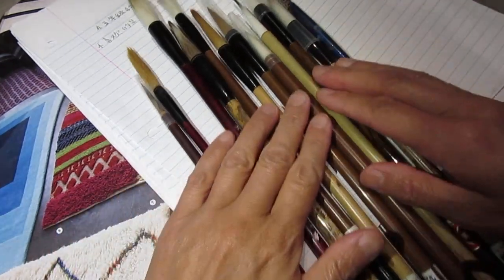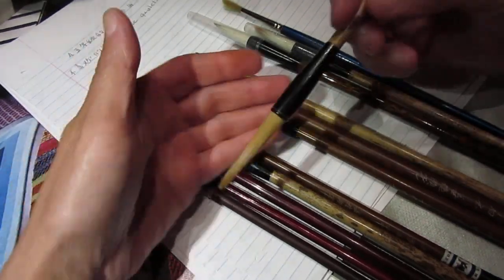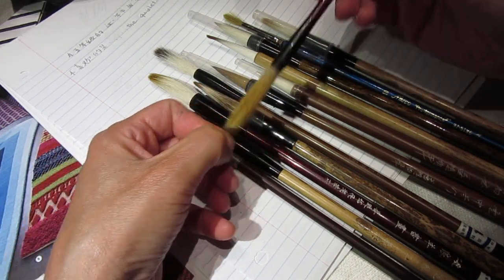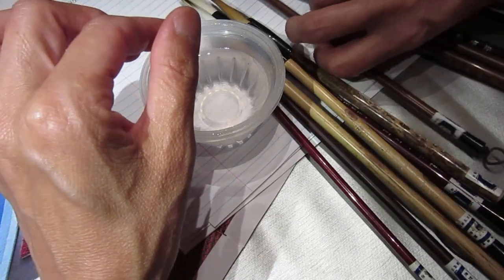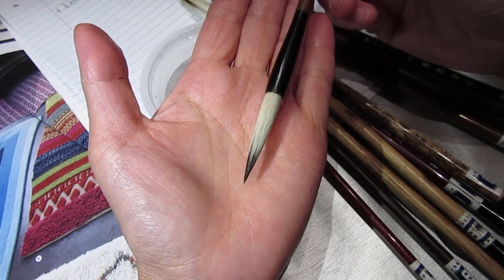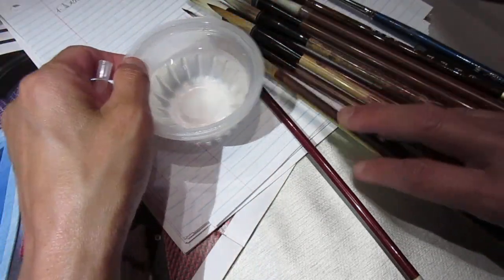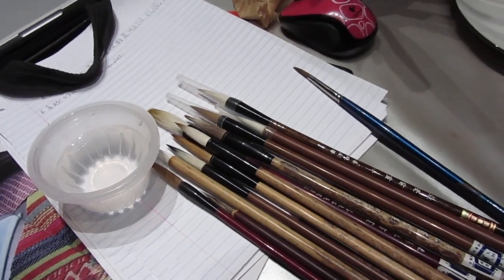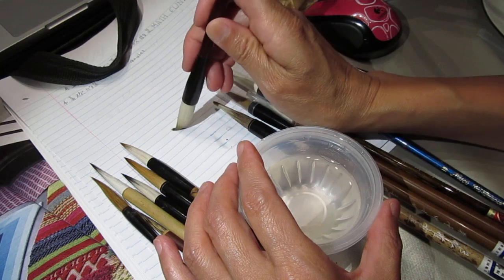High heel shoe's brushes up close and explained, asmr